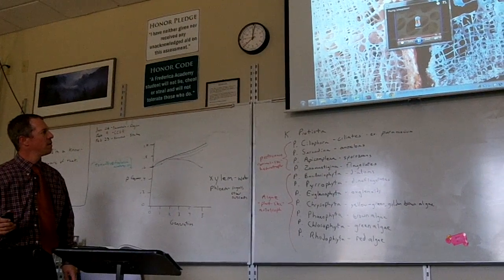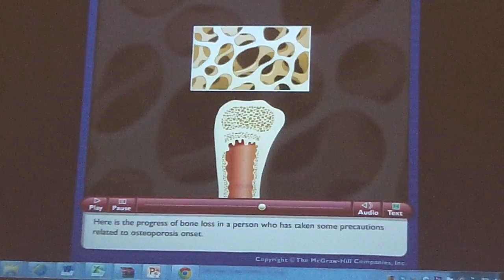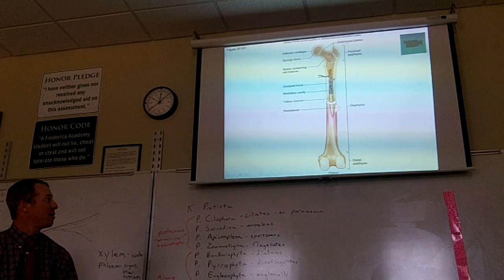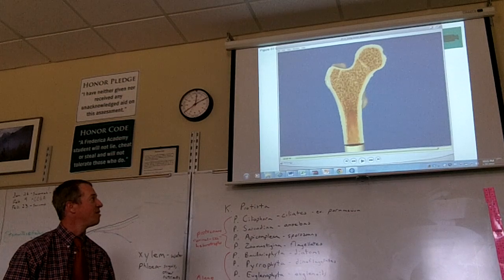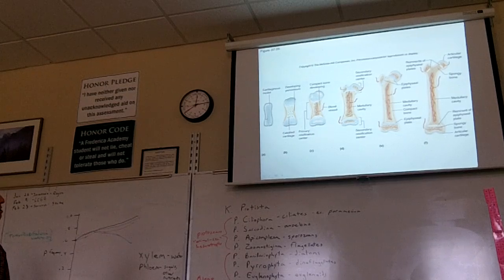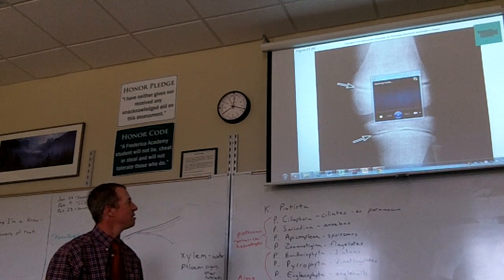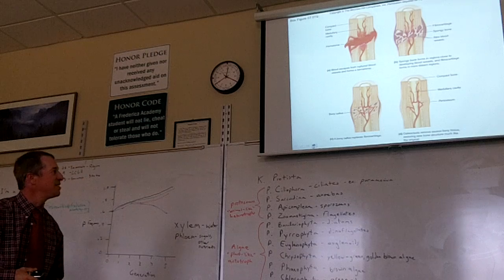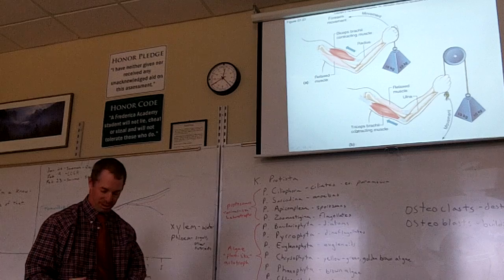2012Anatomy7 1 3